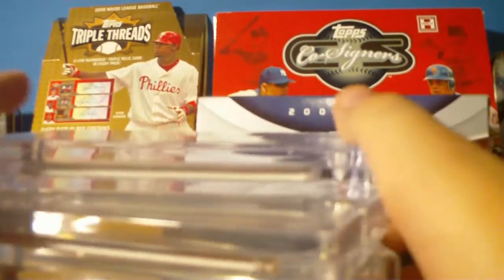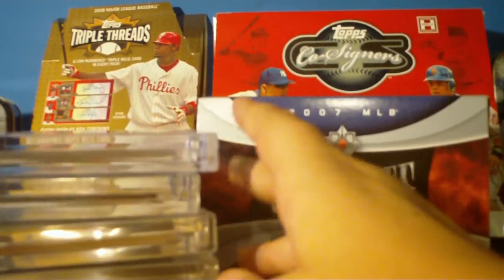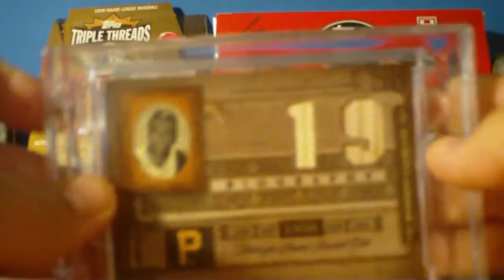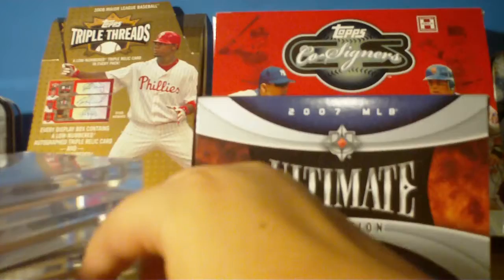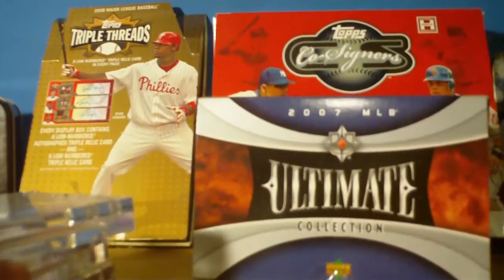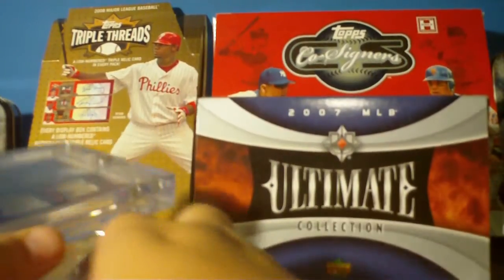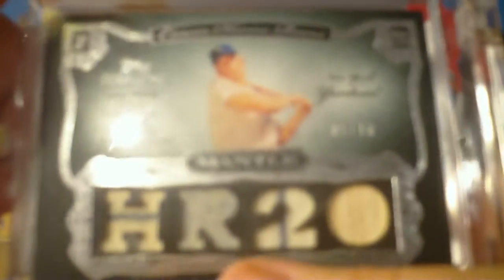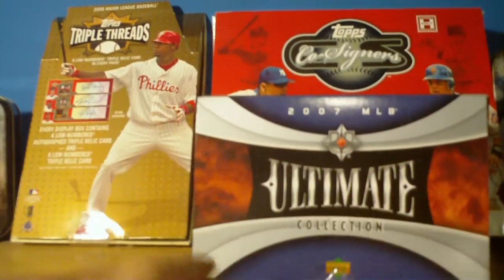Awesome Cards (Hobby Shop Pick-ups)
Here are a bunch of really nice cards i just bought from my hobby shop.